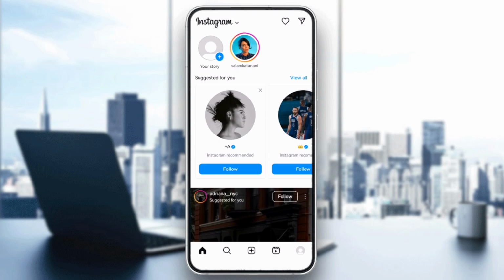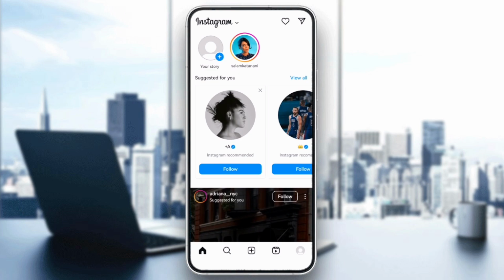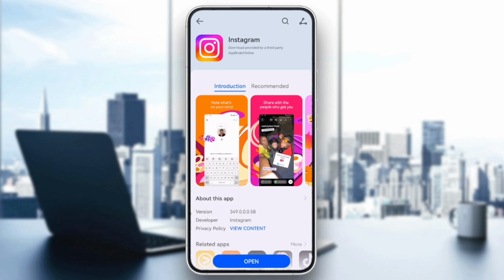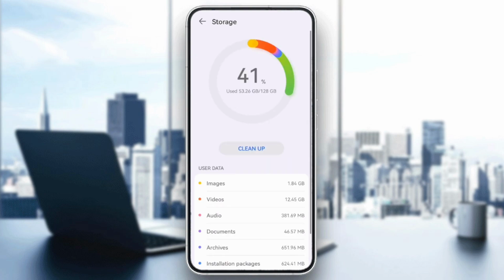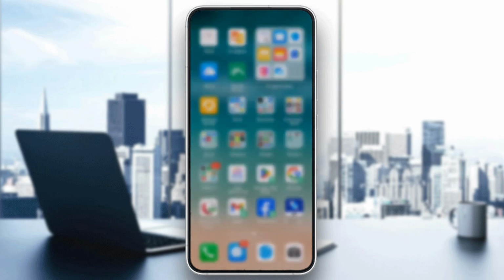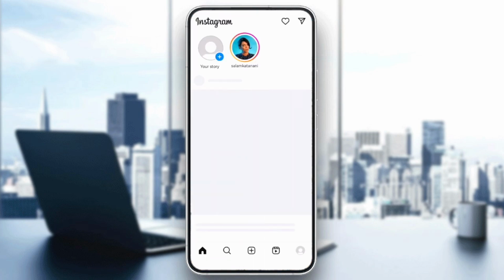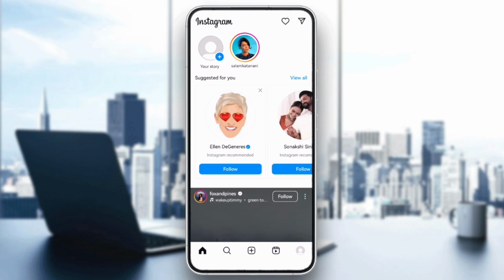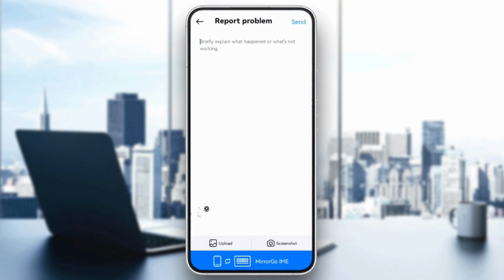How To Fix Instagram Doesn't Support Image Insertion Here Tutorial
Today we talk about fix instagram doesn't support image insertion here,fix doesn't support image insertion,this app doesn't support image insertion,how to add gif in instagram comment